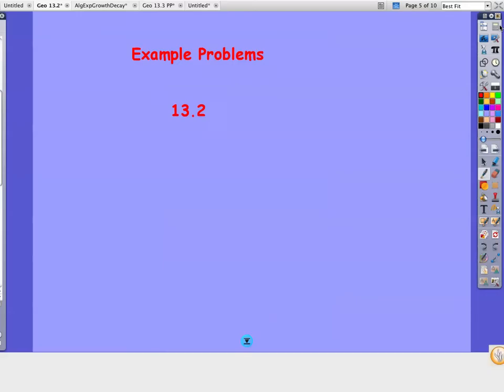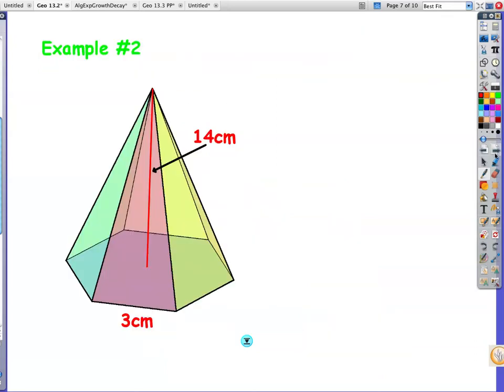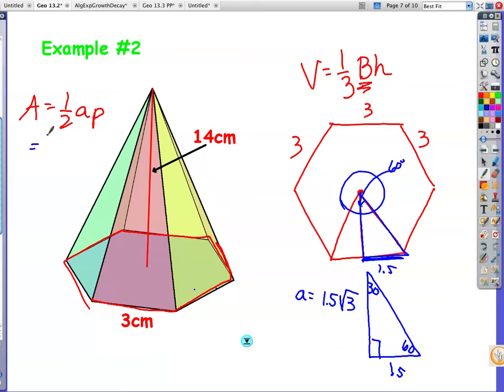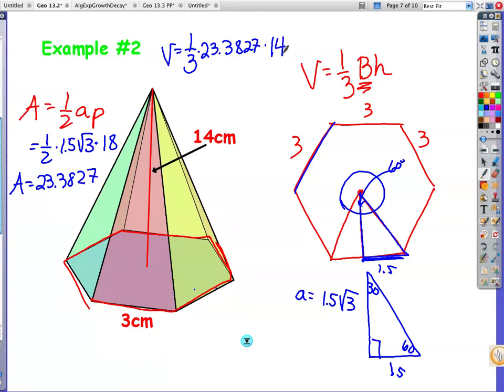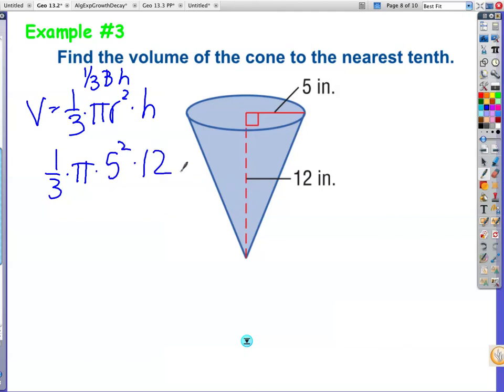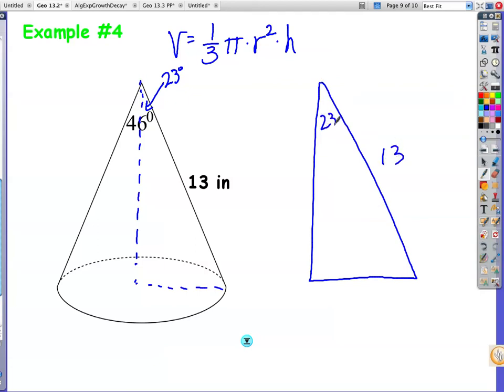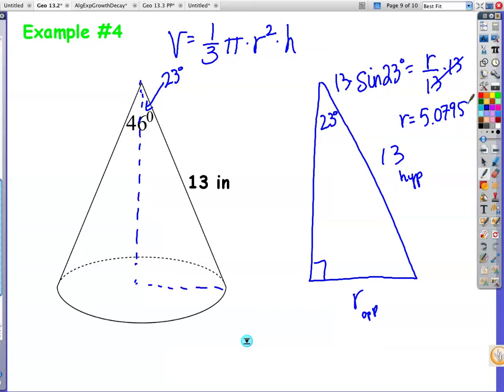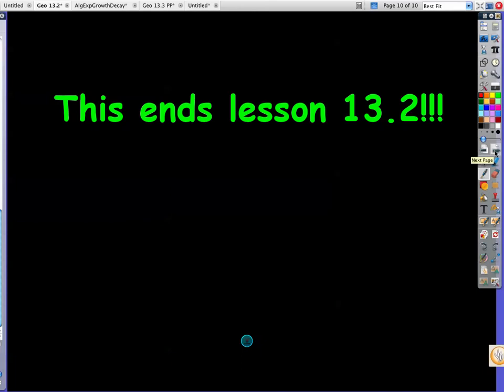13.2 Examples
Examples from Section 13.2